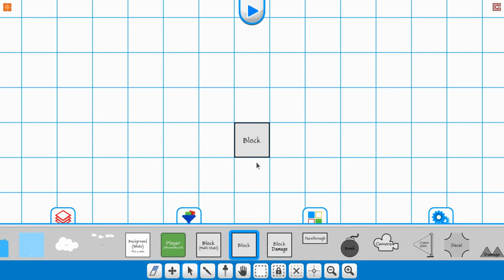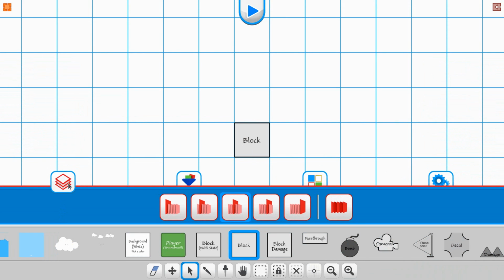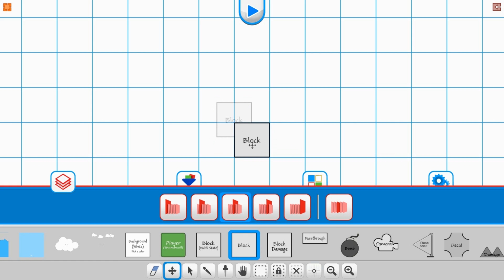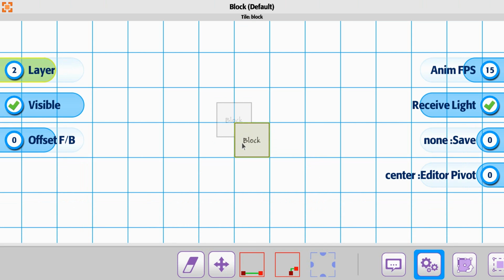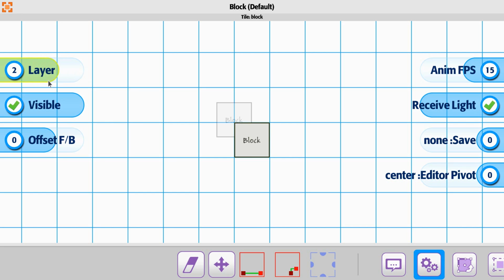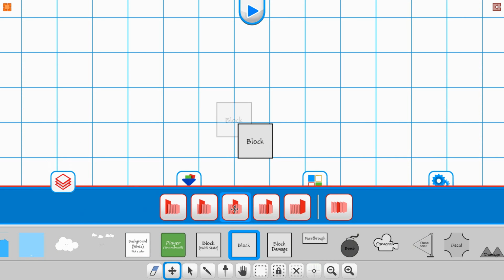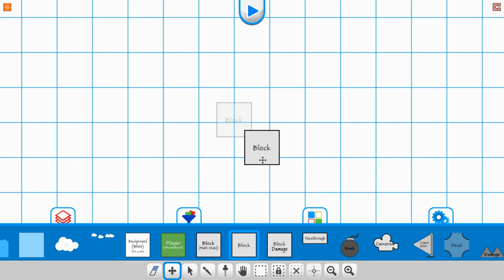Tile 08 Block Tile Settings Layer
Tiles are placed on special layers in the editor for constructing the scene and here is how you do it!